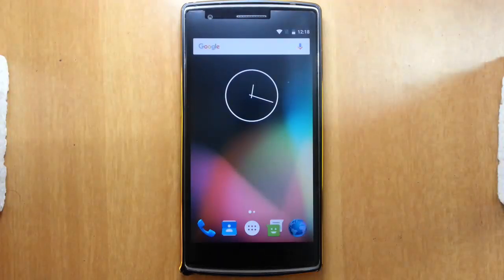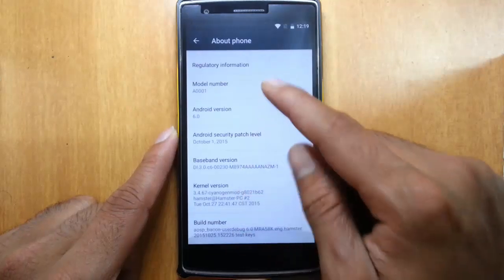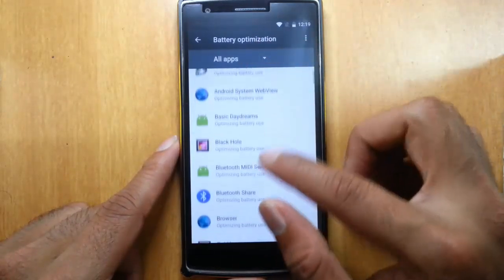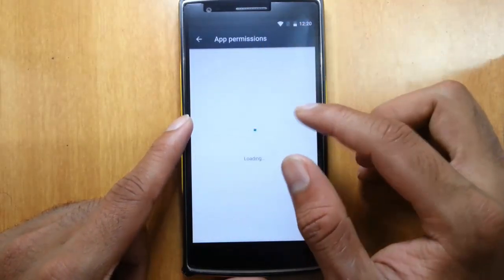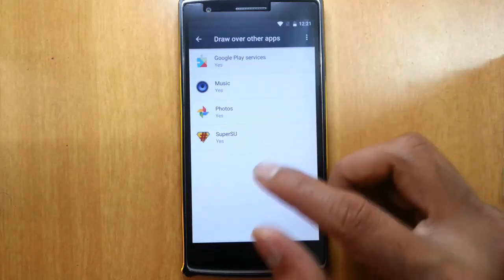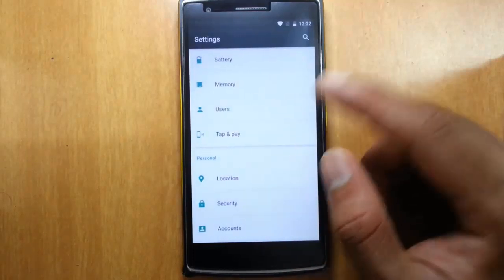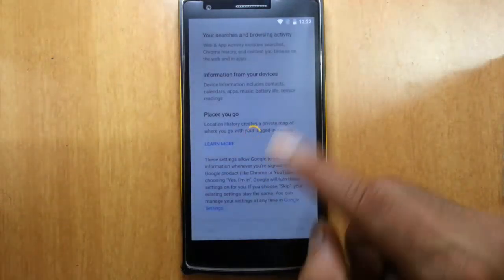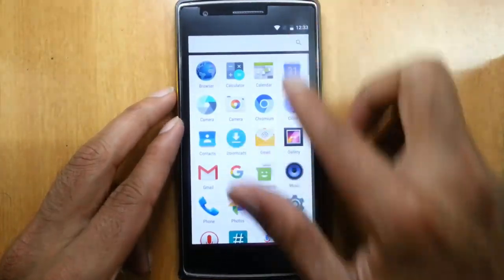Android 6.0 Marshmallow ROM for OnePlus One - Review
This video will show you a review of Hydrogen OS for OnePlus One.